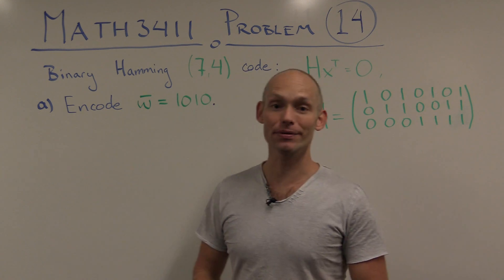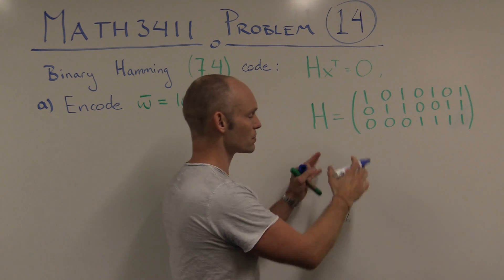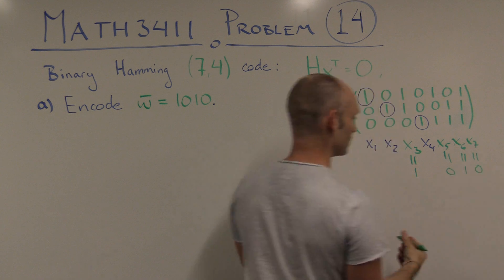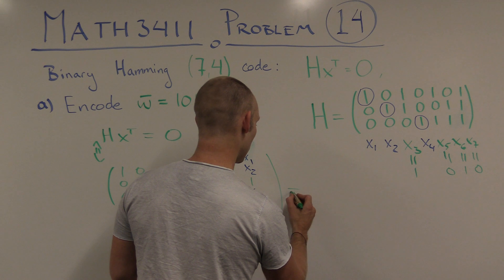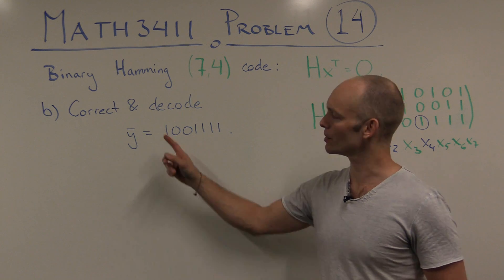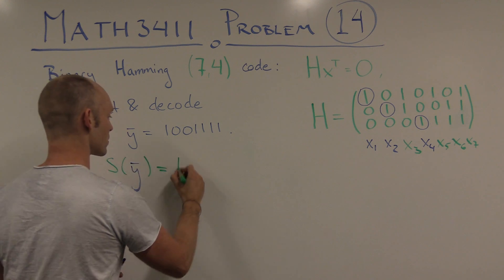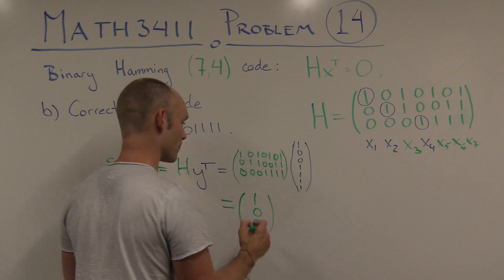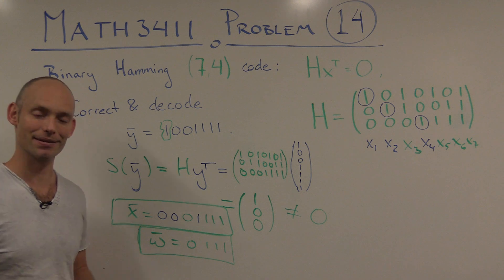MATH3411 Problem 14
MATH3411 Information, Codes and Ciphers

This problem decodes, corrects, and decodes using the binary (7,4) Hamming code.

Presented by Thomas Britz, School of Mathematics and Statistics, Faculty of Science, UNSW Australia